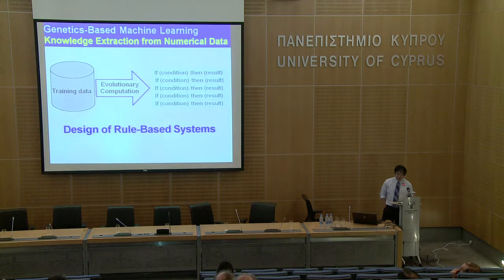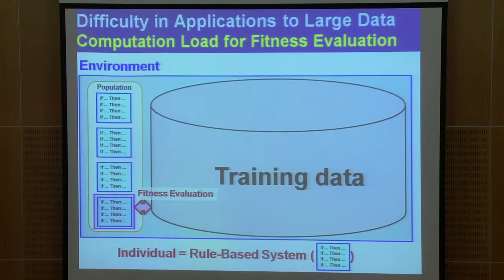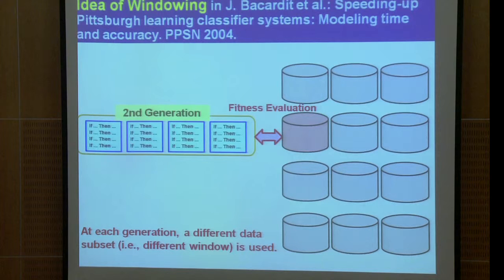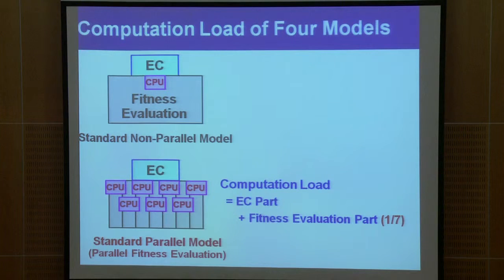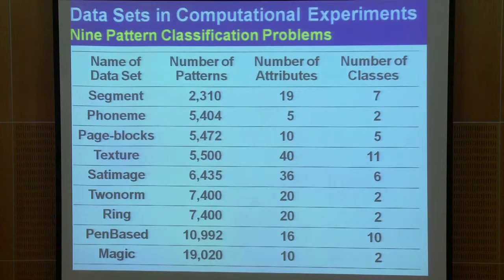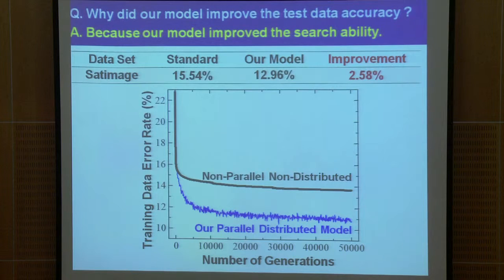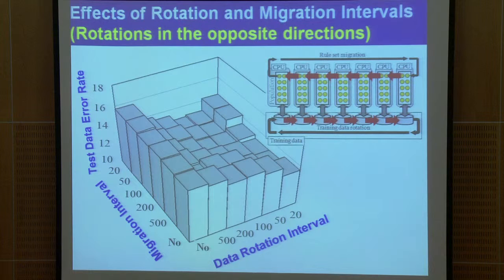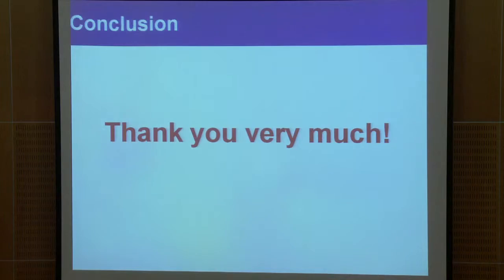Hisao Ishibuchi: "Scalability Improvement of Genetics-Based Machine Learning to Large Data Sets"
Hisao Ishibuchi, Osaka Prefecture University, Japan
"Scalability Improvement of Genetics-Based Machine Learning to Large Data Sets"

From the "Workshop on Grand Challenges of Computational Intelligence" organized by the IEEE CIS and KIOS Research Center for Intelligent Systems and Networks on September 14, 2012 in Nicosia, Cyprus.

What is Computational Intelligence?
Computational Intelligence is a new and developing field within the area
of Information and Communication Technologies. It involves the design of
computing systems and software algorithms which are nature-inspired and
can imitate human perception and reasoning, to solve complex real world
problems. Find out more by visiting the IEEE Computational Intelligence Society